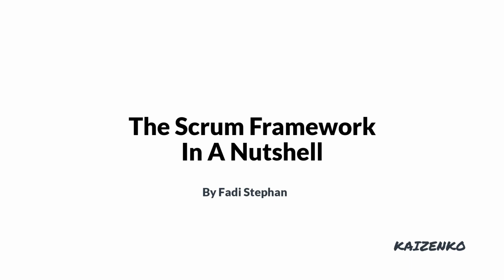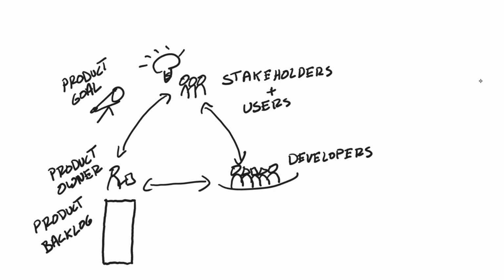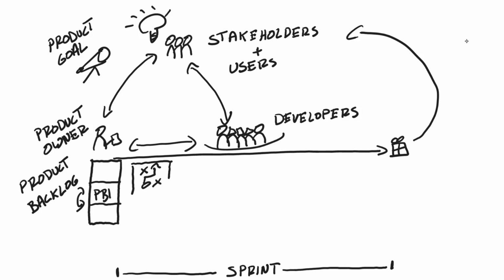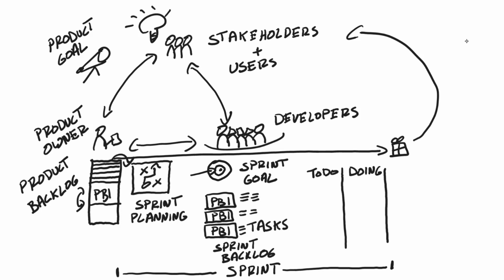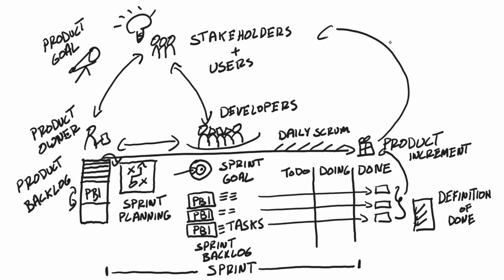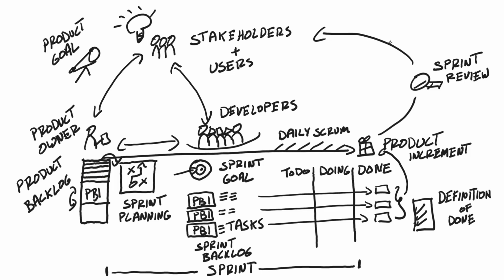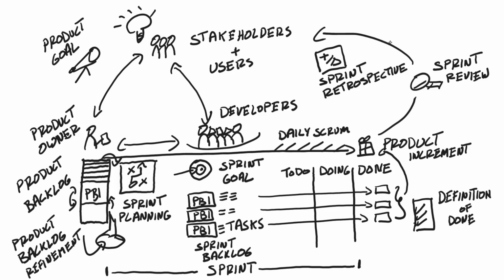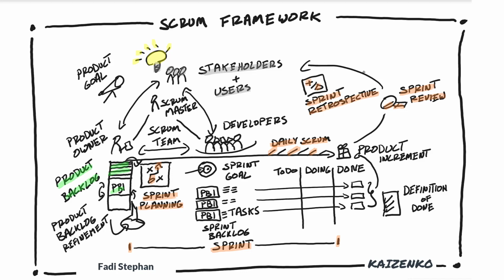Scrum Framework in a Nutshell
What is Scrum? What are the 5 events in Scrum? What are the 3 accountabilities? What are the 3 artifacts? Scrum Framework in a Nutshell is a brief introduction to Scrum in about 5 minutes.